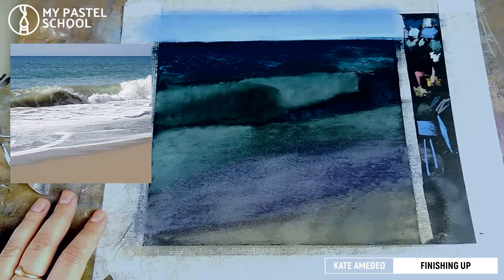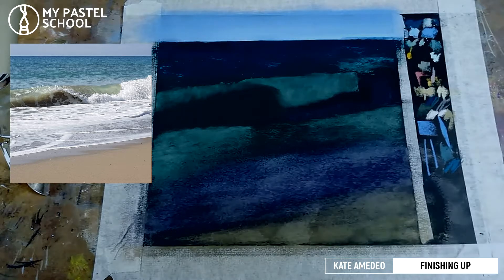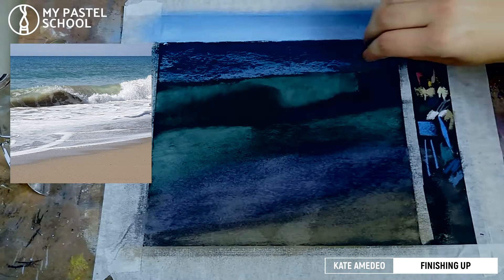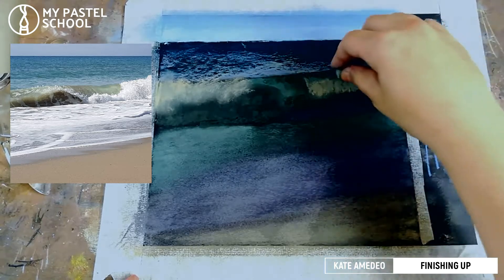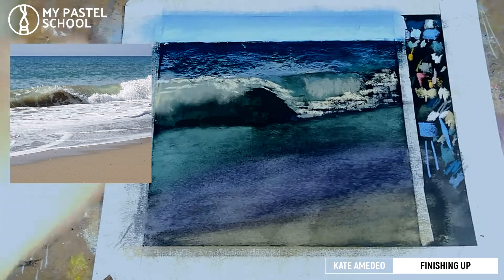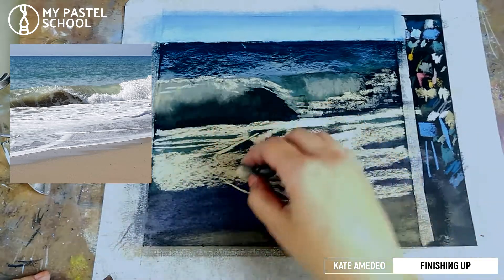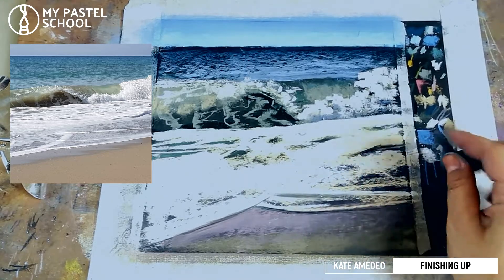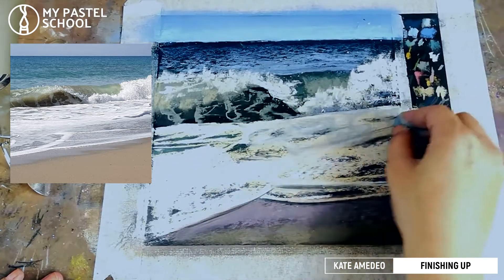How to draw a wave with soft pastels step by step tutorial for beginners Part 3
Part 3 - Finishing Up